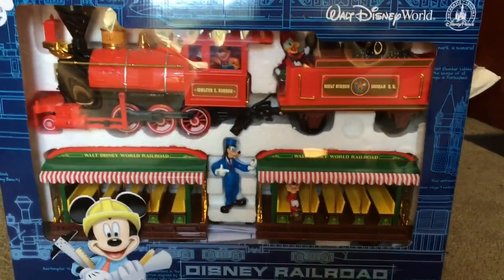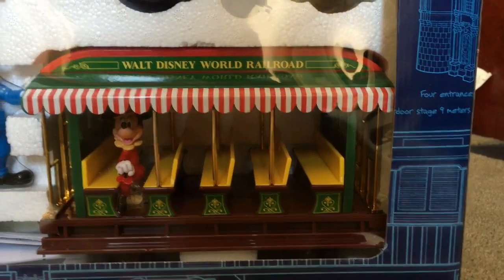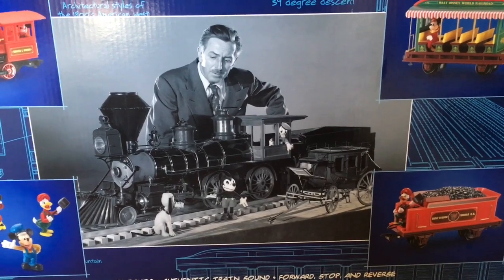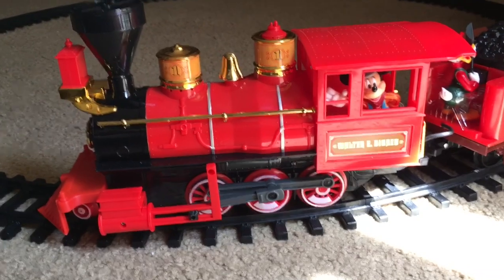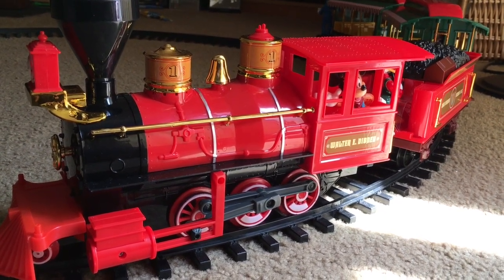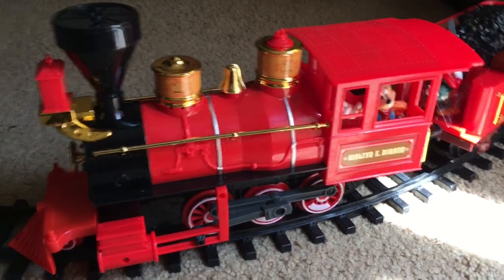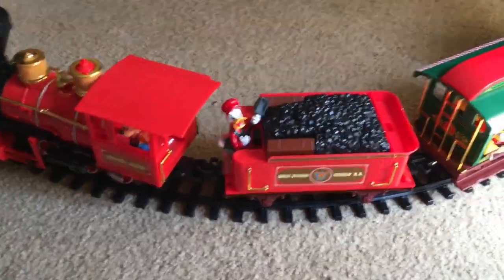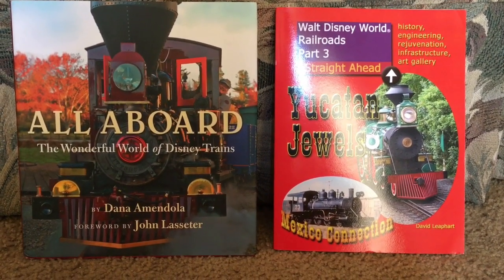The Toy Trains Of Disney, Part 1: The Disney Railroad Train Set!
Here is the first in my series on the toy trains of Disney, starting with the wonderful train set you can purchase in Walt Disney World or Disneyland!